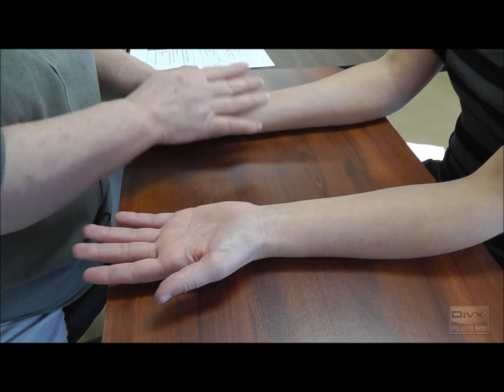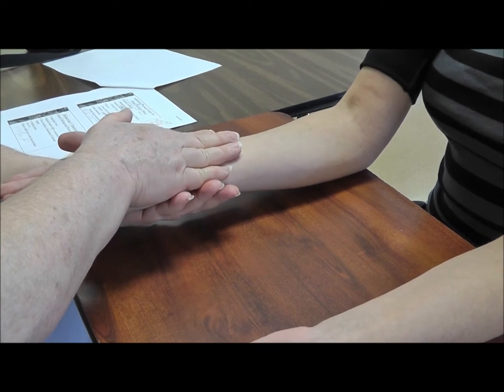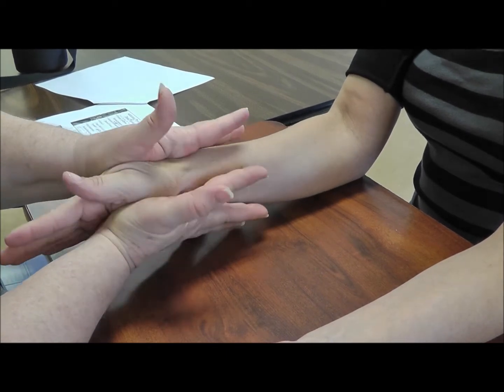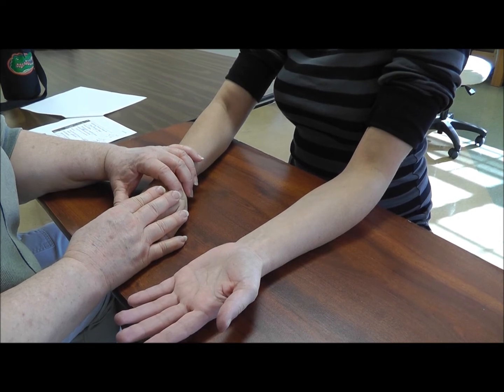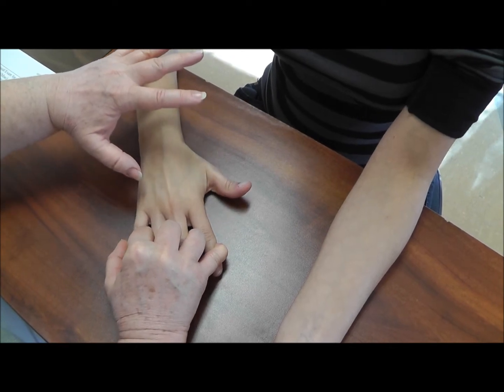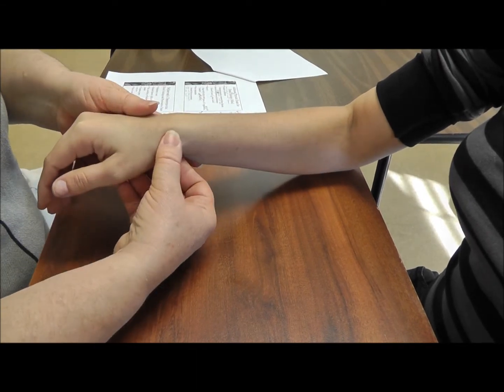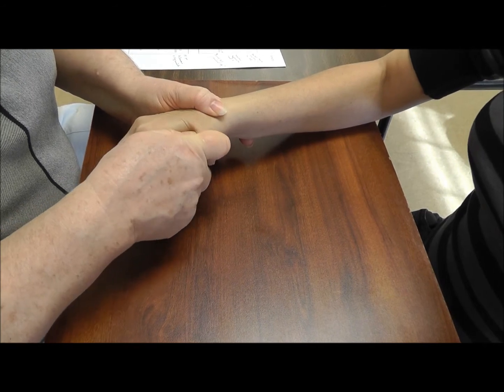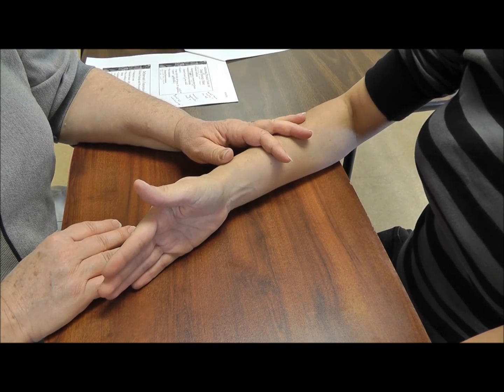Distal Upper Extremity Physical Exam Part 2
See also Distal Upper Extremity Physical Exam Part 1.  Resisted moves for radial nerve, median nerve, and wrist tendonitis.  Palpation for wrist ganglion.  Grind for thumb arthritis.